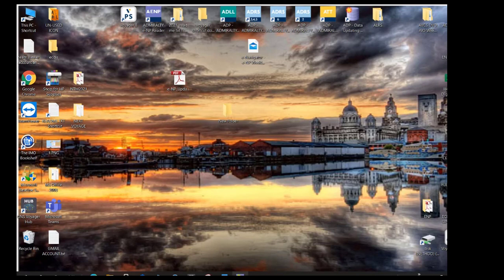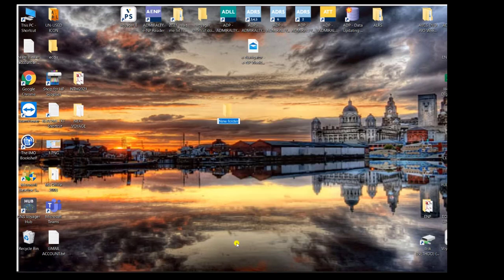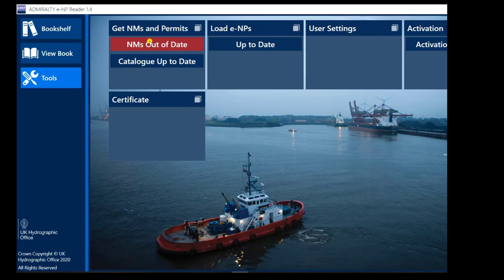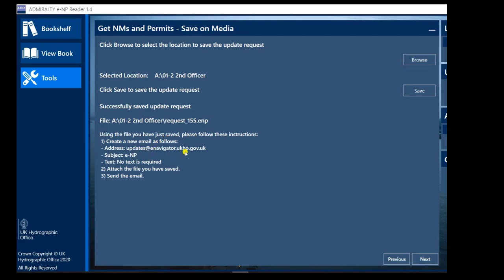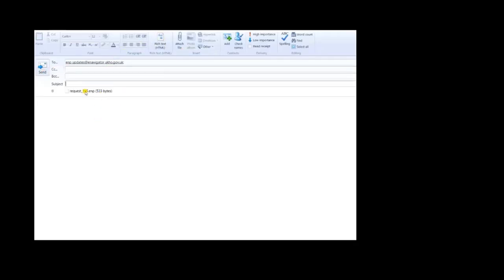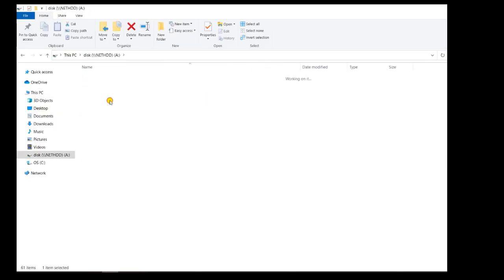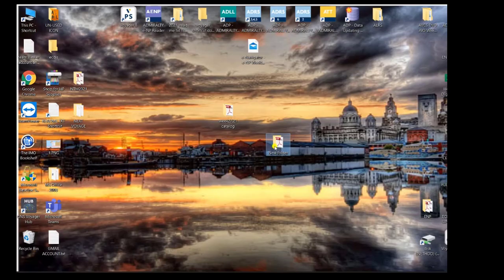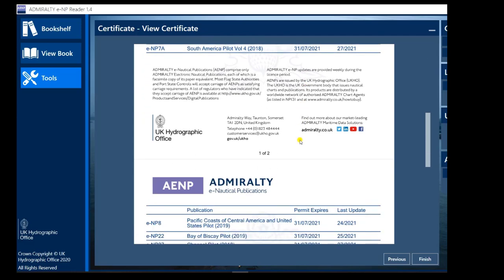How to update ENP reader via email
ADMIRALTY e-Reader 1.4 is a standalone application that can be used to update and view ADMIRALTY e-Nautical Publications (e-NPs).
To keep your ADMIRALTY e-Reader 1.4 installation up-to-date, you will need to regularly update the e-NP Catalogue, permit file, e-NP editions and e-NP Notices to Mariners (NM) updates.
e-NP Catalogue. The e-NP catalogue file tells the application when NM updates and new editions are available. The e-NP Catalogue is published every Thursday and should be updated weekly to make sure your e-NPs are up-to-date.
Permits
A permit file contains the licence keys for the e-NPs you have purchased. New permits are made available when you purchase additional e-NPs, or when new editions are published for the e-NPs on your licence.
 e-NP Editions
e-NPs are supplied as edition files. These can be downloaded using ADMIRALTY e-Reader 1.4, or installed from the ADP software or update DVDs.
e-NP NM Updates
NM updates are issued every Thursday. These updates provide corrections and additions to your e-NPs.

# ENP
Second mate Generation

If you Like my Video, Please don't forget to Like, Share,Subscribe to my channel at paki click na rin ang notification bell para updated ka sa mga future videos na gagawin ko.

For any comments, Questions & Suggestion , send your messages in my FB account.